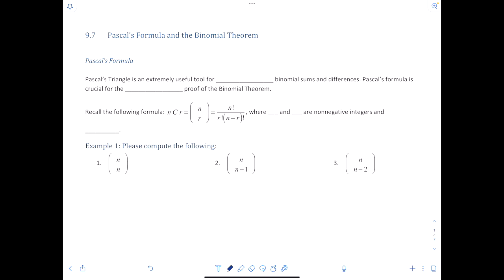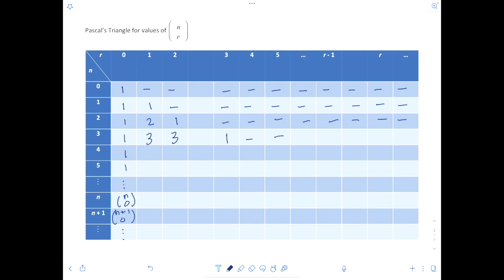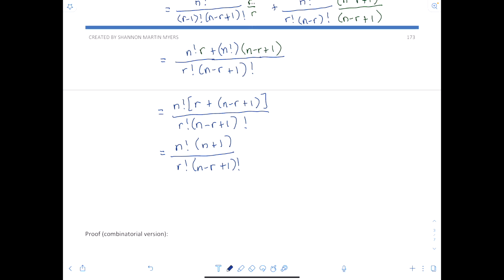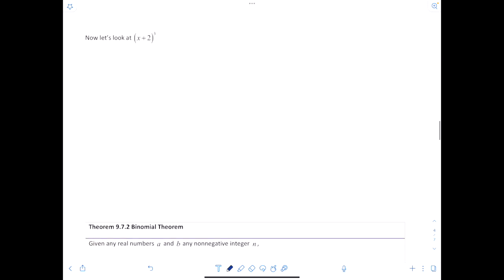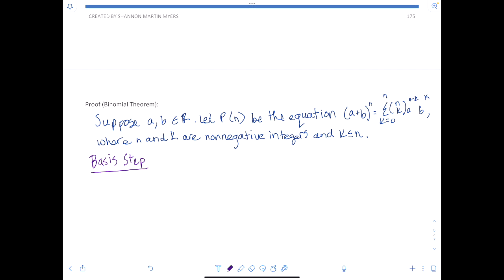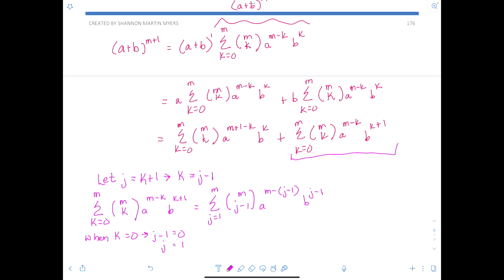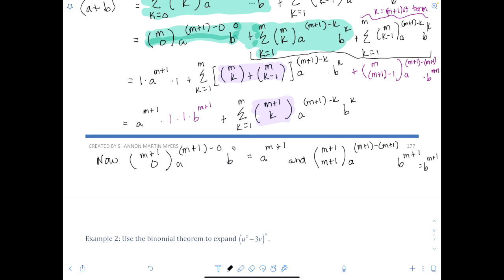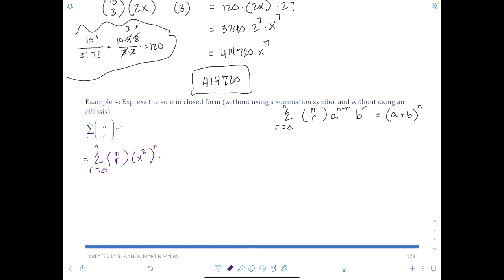9 7: Pascal's Formula and the Binomial Theorem HD 720p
This video is based on the Discrete Mathematics with Applications text by Epp and includes proofs and examples.